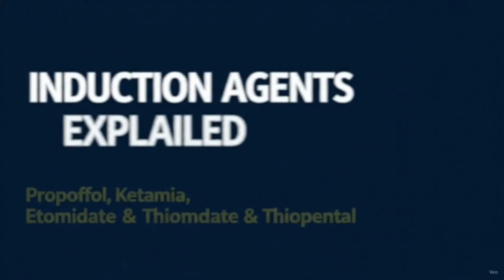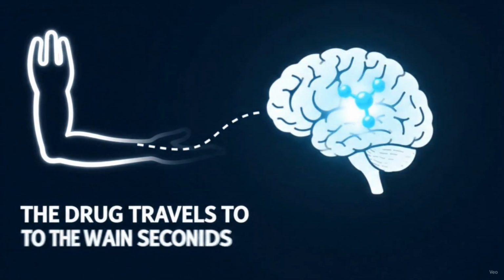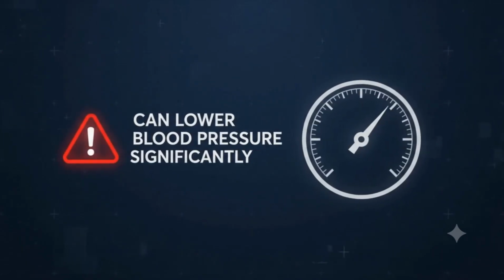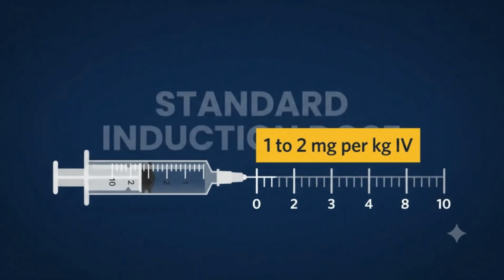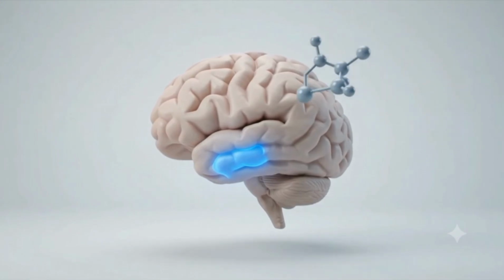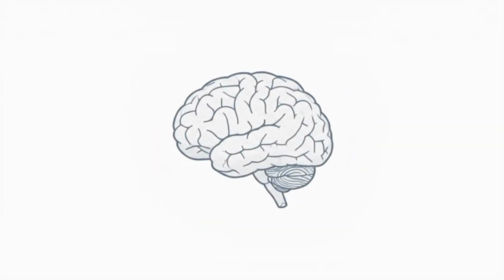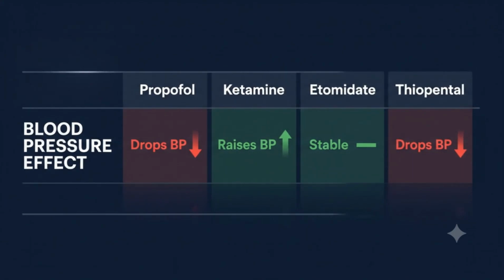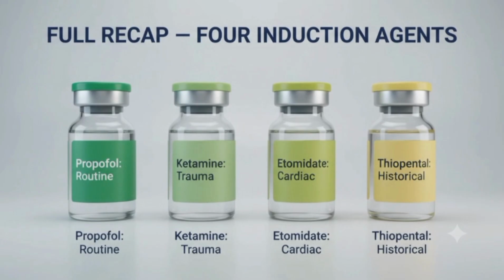Induction Agents Explained | Propofol, Ketamine, Etomidate & Thiopental | Anesthesia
In this anesthesia lecture, we explain all four major
induction agents used in modern anesthesia practice —
Propofol, Ketamine, Etomidate, and Thiopental.

This lecture covers:
💉 What are induction agents and how they work
🧠 Mechanism of action of each drug
⚡ Onset speed and standard doses
✅ Advantages of each agent
❌ Disadvantages and side effects
🏥 Clinical scenarios — which agent to choose and when
📊 Side by side comparison of all four agents

This video is part of our FREE complete A to Z
Anesthesia Course designed for:
✅ Medical Students
✅ Nursing Students
✅ Anesthesia Technicians
✅ CRNA Students
✅ Allied Health Professionals
✅ International Students Worldwide

Lecture 1 → Types of Anesthesia Explained
Lecture 2 → Pre-Op Assessment Checklist
Lecture 3 → Real Clinical Case Study
Lecture 4 → Airway Anatomy Basics
Lecture 5 → Airway Assessment Tools
Lecture 6 → Induction Agents ← YOU ARE HERE

Full Playlist → [your playlist link here]

⏱️ TIMESTAMPS
0:00 — Introduction
0:40 — What Are Induction Agents
1:20 — Agent 1: Propofol
2:40 — Agent 2: Ketamine
4:00 — Agent 3: Etomidate
5:20 — Agent 4: Thiopental
6:20 — Side by Side Comparison
7:00 — Real Clinical Scenarios
7:40 — Full Recap
8:00 — Outro

📖 REFERENCE BOOKS USED
- Miller's Anesthesia — 9th Edition
- Morgan & Mikhail's Clinical Anesthesiology — 6th Edition
- Stoelting's Pharmacology & Physiology in Anesthetic Practice

New content every week — completely free.

InternationalMedStudentsIn this anesthesia lecture, we explain all four major

✅ Medical Students
✅ Nursing Students
✅ Anesthesia Technicians
✅ CRNA Students
✅ Allied Health Professionals
✅ International Students Worldwide

⏱️ TIMESTAMPS
0:00 — Introduction
0:40 — What Are Induction Agents
1:20 — Agent 1: Propofol
2:40 — Agent 2: Ketamine
4:00 — Agent 3: Etomidate
5:20 — Agent 4: Thiopental
6:20 — Side by Side Comparison
7:00 — Real Clinical Scenarios
7:40 — Full Recap
8:00 — Outro